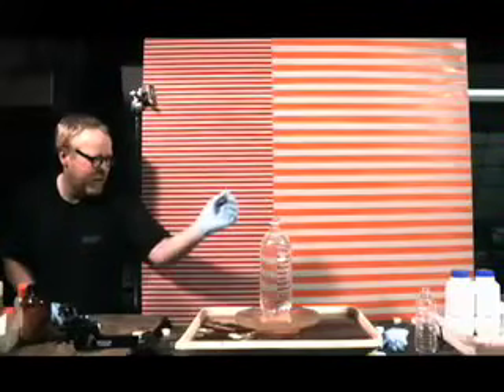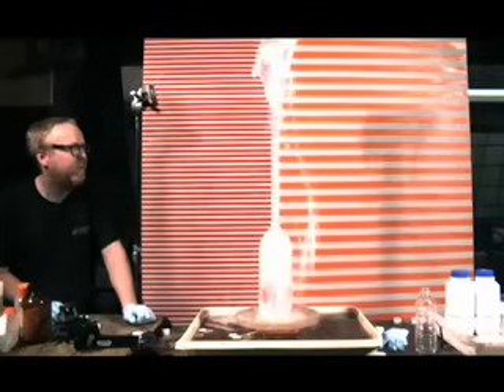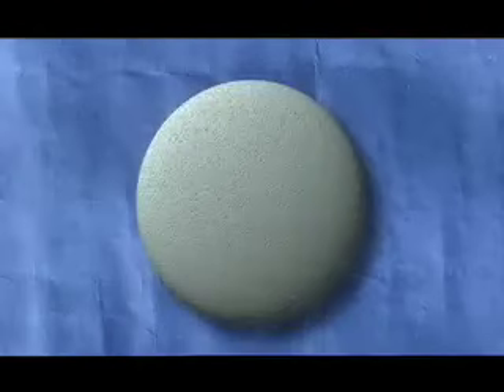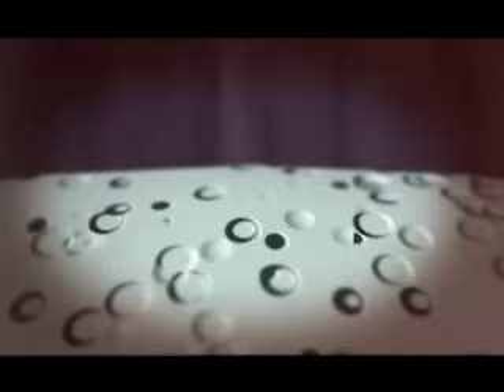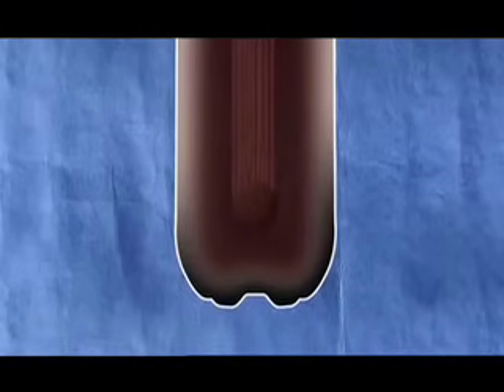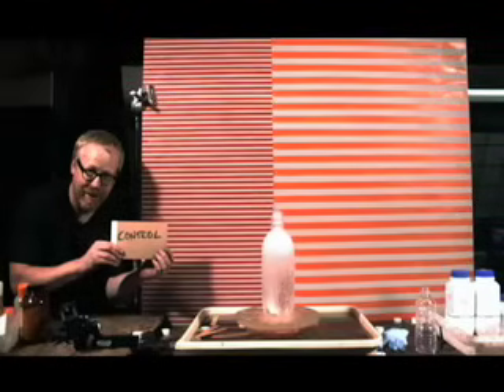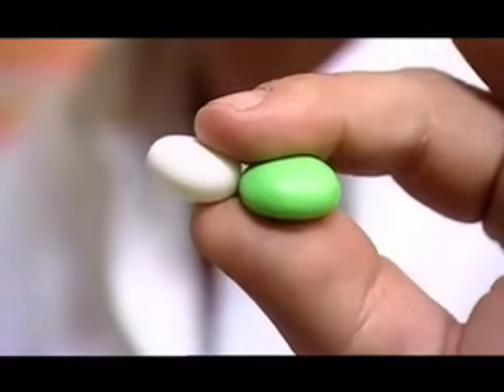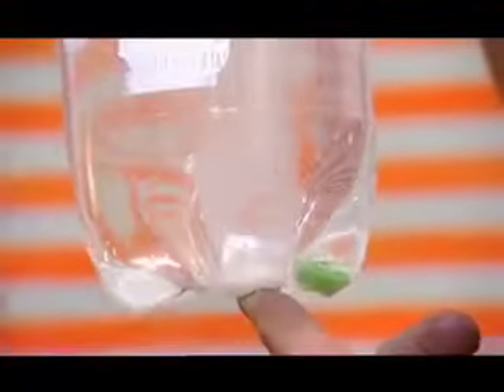Diet Coke & Mentos | MythBusters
Adam and Jamie explore the science behind the fabled Diet Coke and Mentos phenomenon.